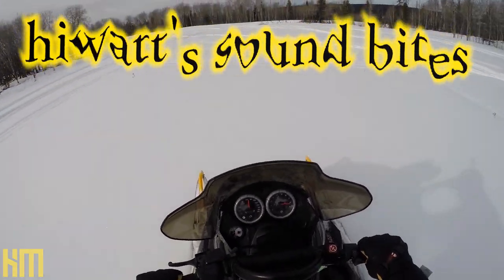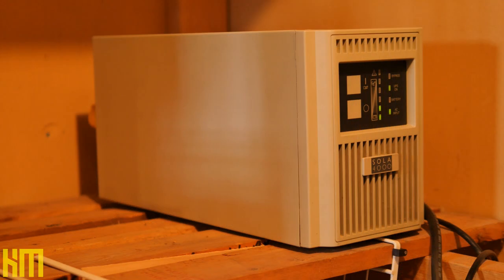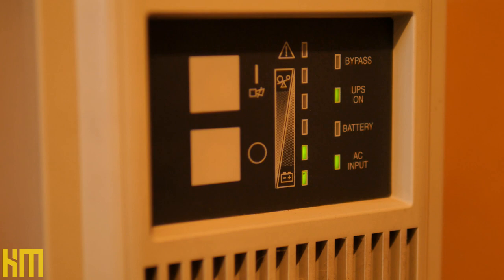Studio Power Conditioning - Done Right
In this session, Ken 'hiwatt' Marshall shares a few thoughts on powering your studio, and how you can literally disconnect from the local power grid and provide pristine power to your gear.  Your studio and productions will LOVE you for it ;-)